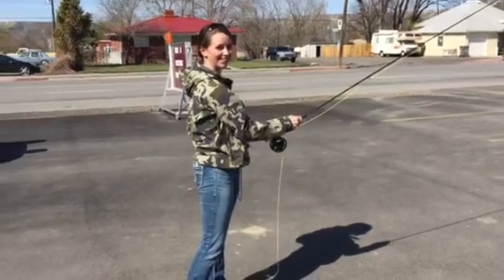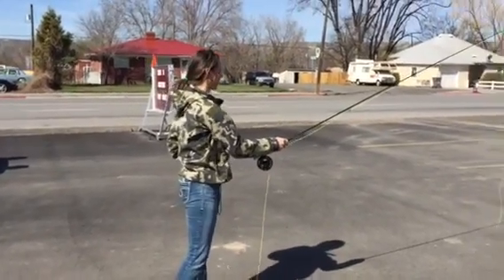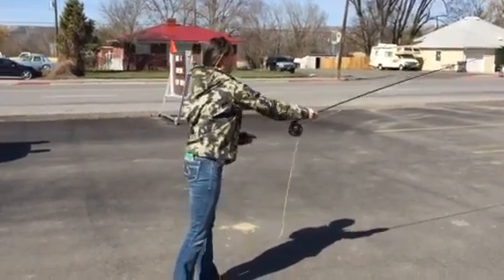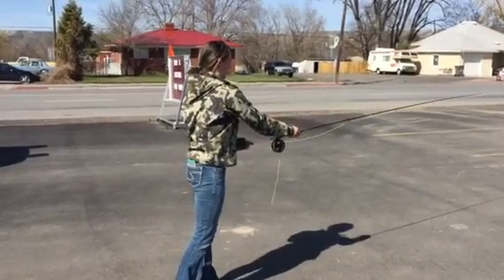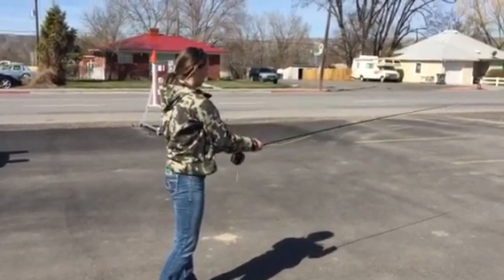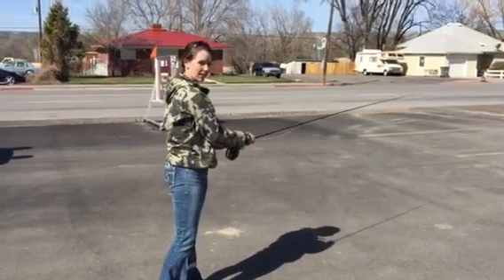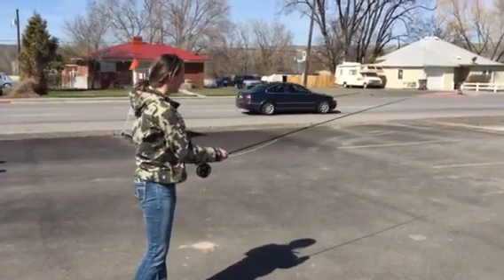Free Fly Casting Lessons at Hagerman Valley Sports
This was the prelude with Emma Barker for a few epic days Fly Fishing Hagerman with TeamEcho